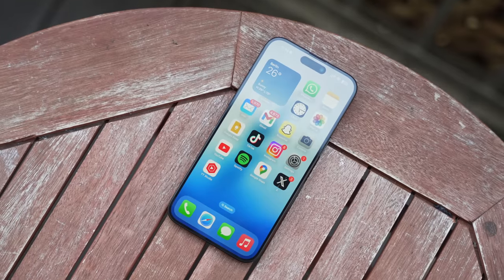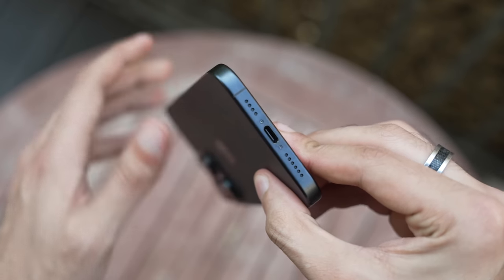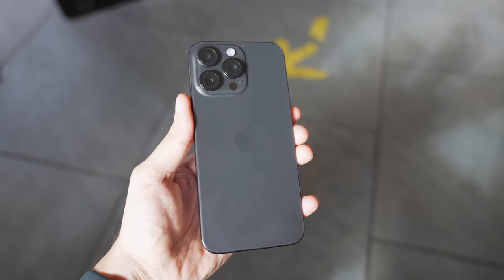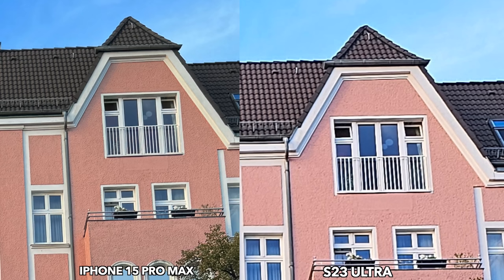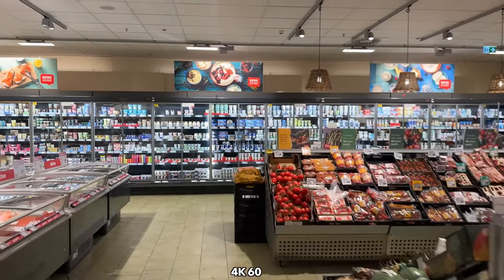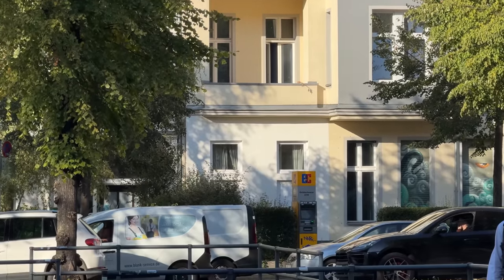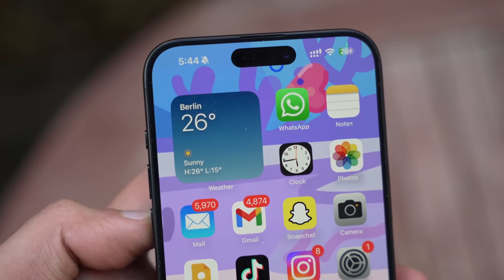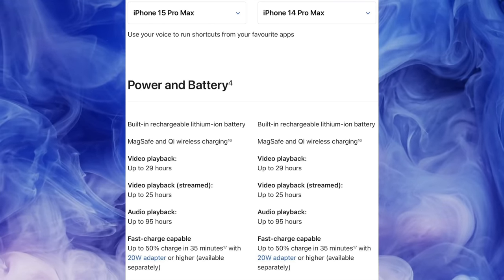iPhone 15 Pro Max - THE REAL TRUTH! - My Review 10 Days Later.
iPhone 15 Pro Max Review. The Truth after 10 days of usage review.
After testing out VITURE One for a while, I do think it is currently the best AR/XR glasses on the market! VITURE's new iOS XR experience with its SpaceWalker app is here just in time for the release of the iPhone 15 and it will work directly with the glasses!
VITURE One is the first XR system to bring multi-screen workflow and a true XR experience to iOS — tremendously helpful for productivity and enjoying content on the go!